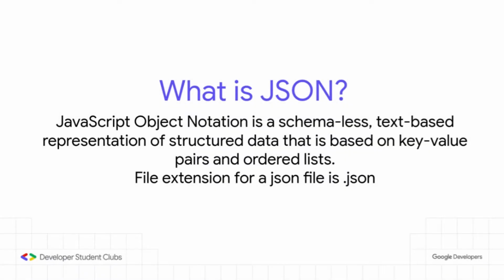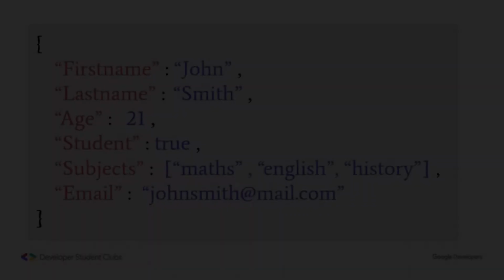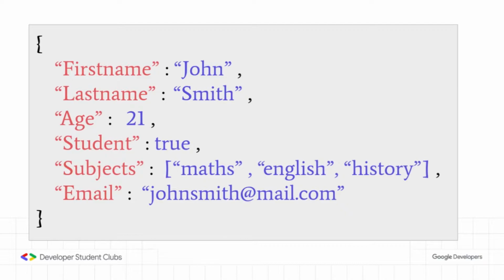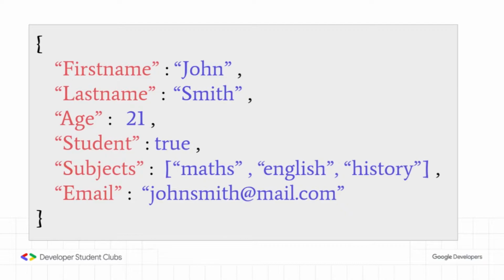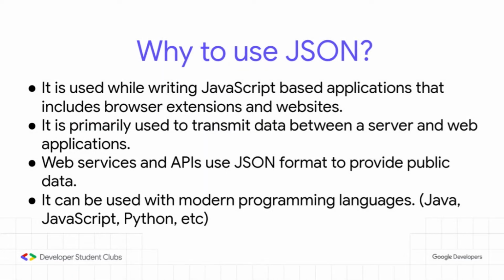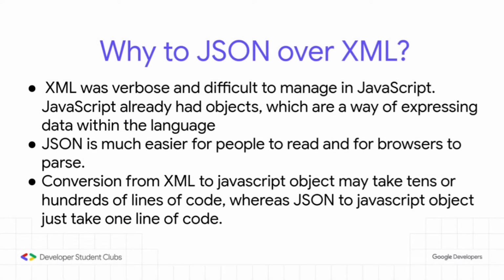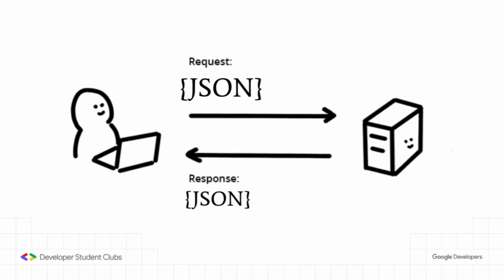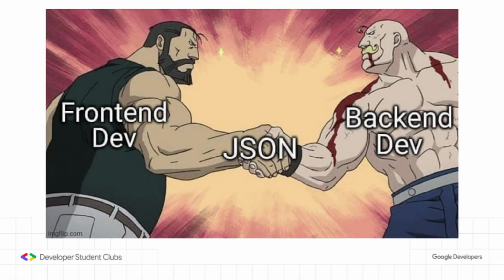Introduction to JavaScript Object Notation (JSON) | Frontend Part 1 | Bit Sized Concepts